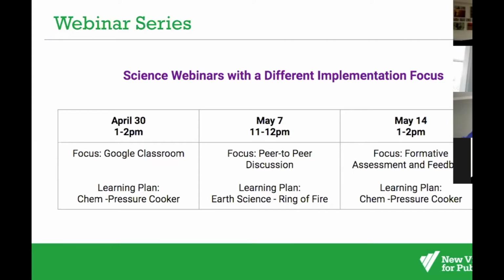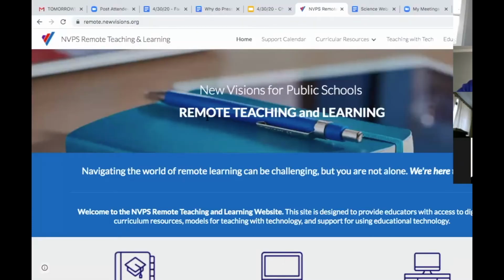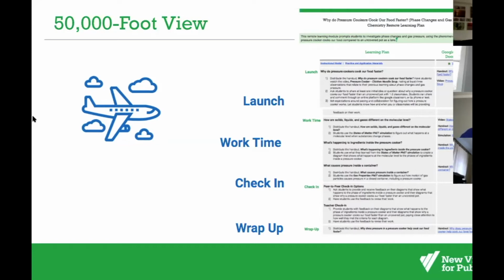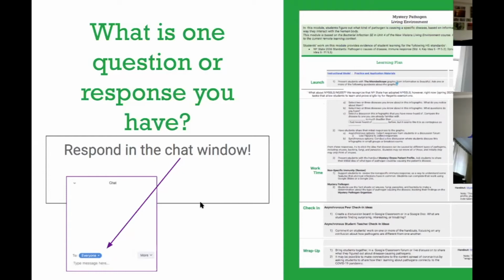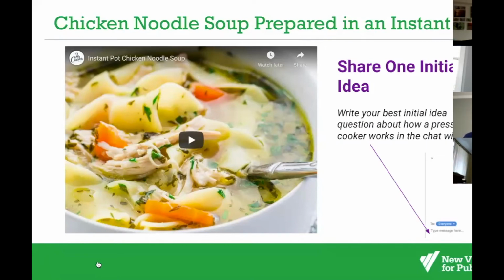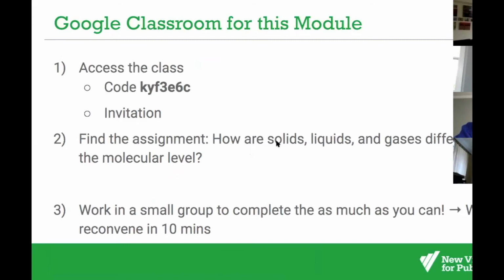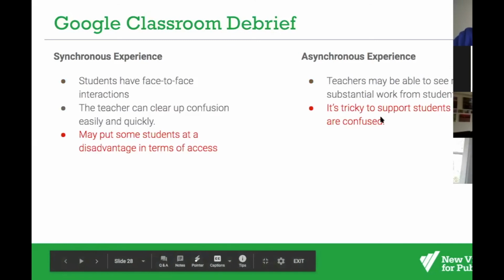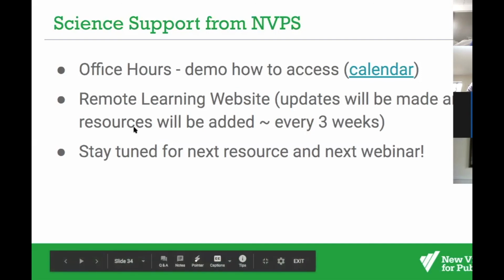Chemistry Remote Learning Plan: How a Pressure Cooker Works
Focus on Google Classroom - This remote learning webinar will feature the use of Google Classroom as a platform to implement a learning plan with students. We will be experiencing parts of a remote learning module that prompts students to investigate phase changes and gas pressure, using the phenomenon of the rate at which a pressure cooker cooks our food compared to an uncovered pot as a lens.